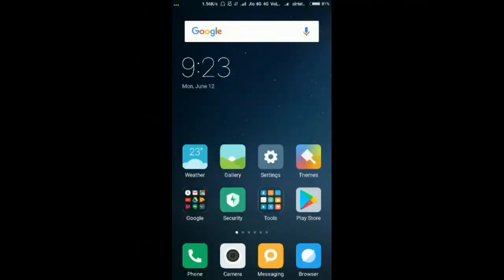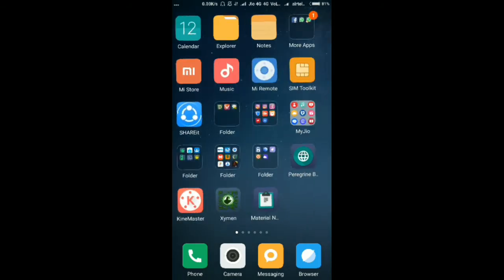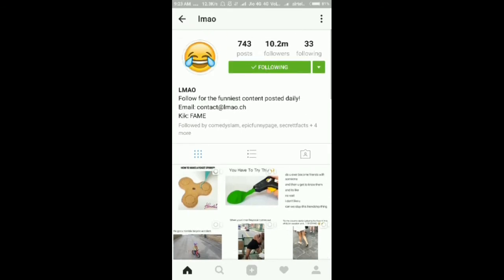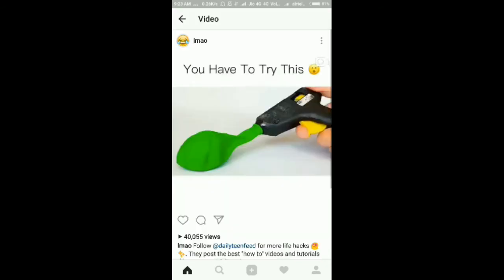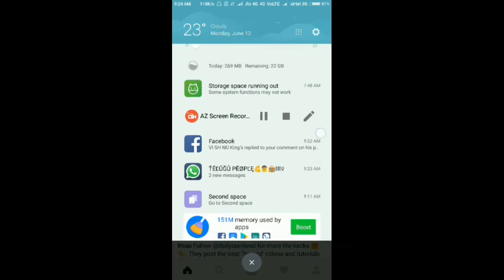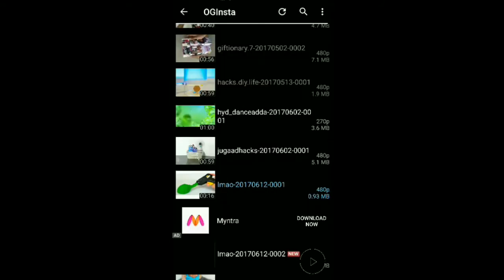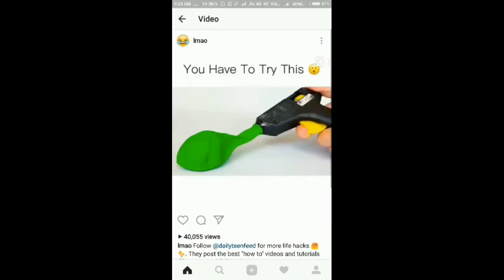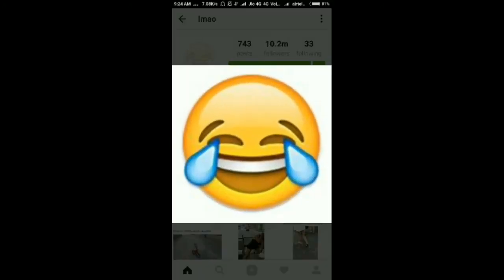How to download Instagram profile pic, posted pics and videos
Link for oginsta+